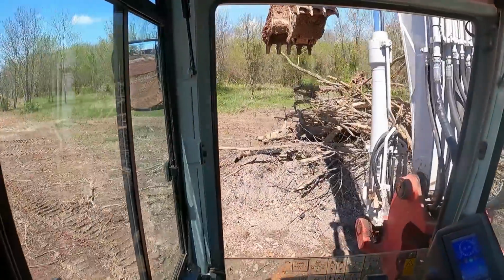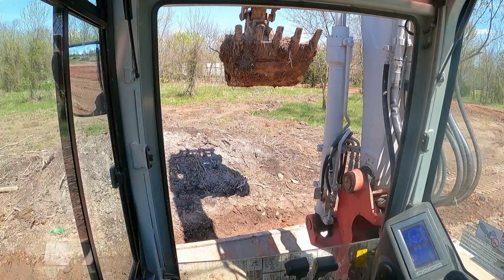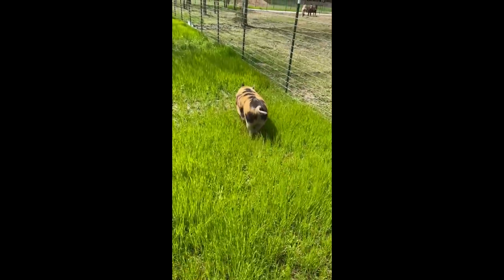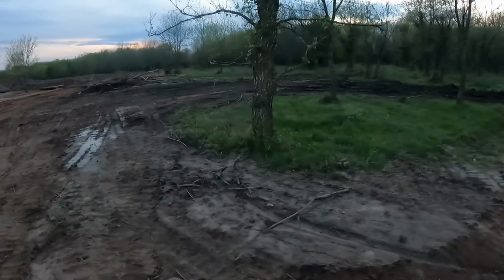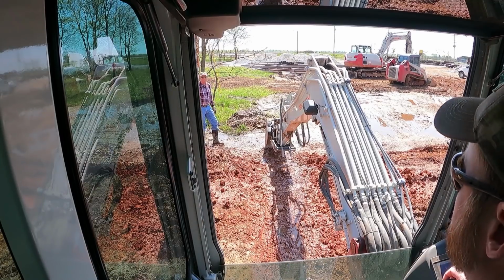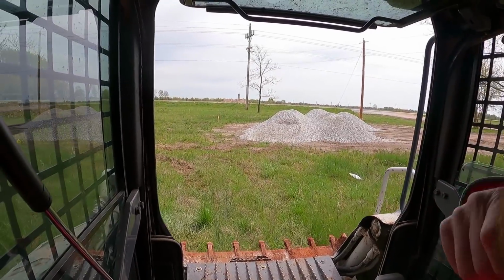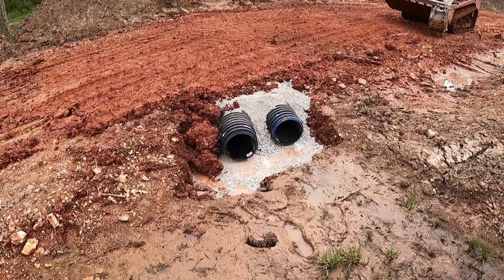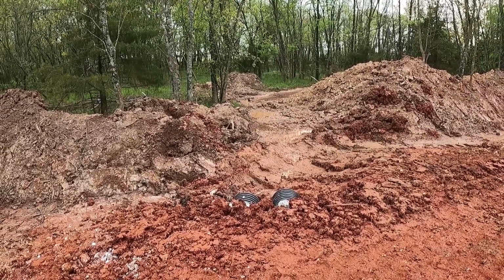Installing The Culverts Around The Track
Installing the culverts around the track as well as burying the downspouts from the building. With more rain moving in and the spoil piles gone it was time to get some culverts in the track to hopefully keep the water from sitting on the road. The first day we did the downspouts with an interruption from some of the animals getting out of their pen. Luckily we got them back in there without much trouble. Then day 2 we got the culverts in the track just in time for another round of rain. Now we are ready for fabric and base rock so it's getting close now.